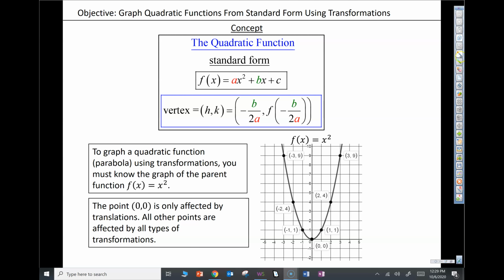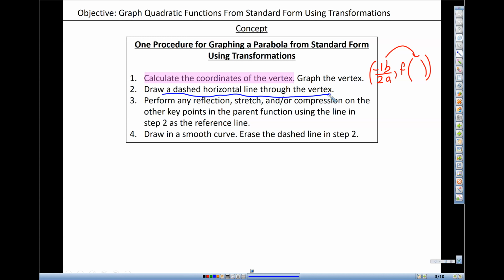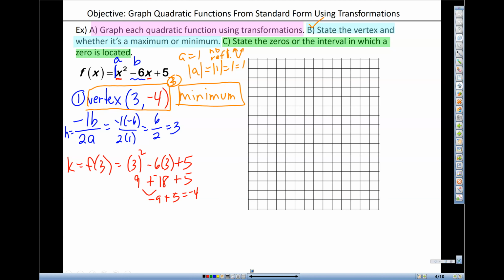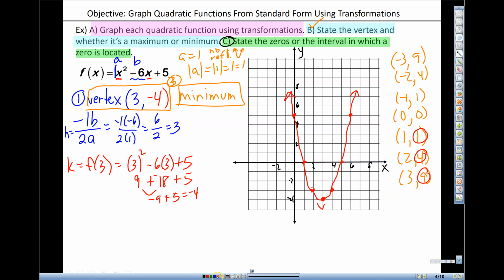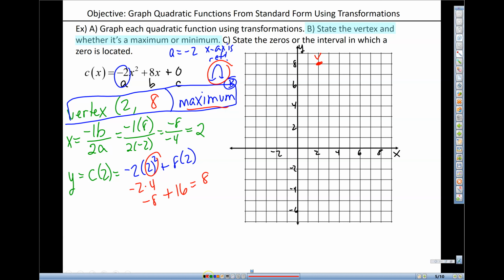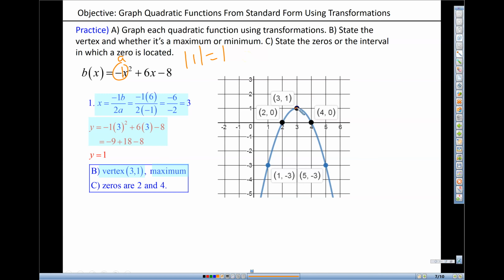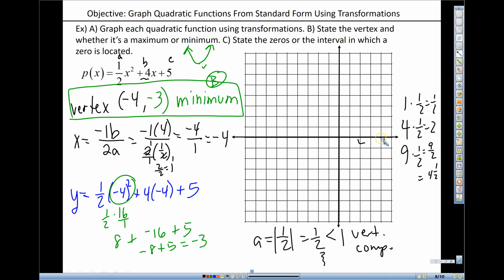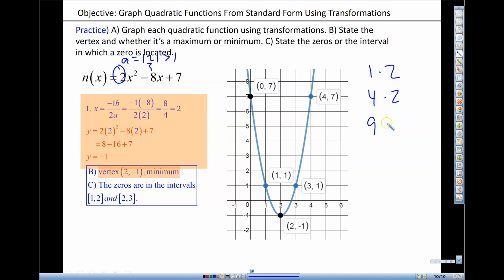4 2 Graph Quadratic Functions from Standard Form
In this video you will learn how to graph a quadratic function from standard form. Included will be calculating the coordinates of the vertex and using transformations to complete the graph. Identifying zeros will also be discussed.